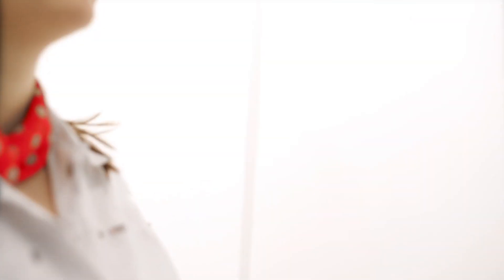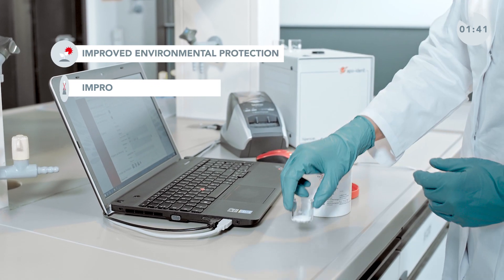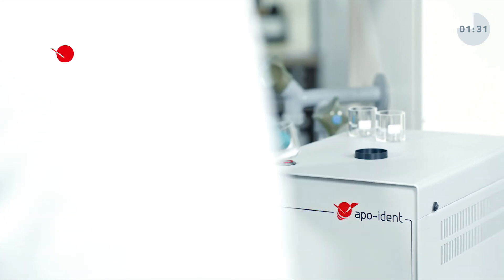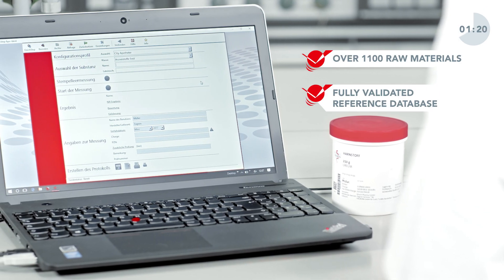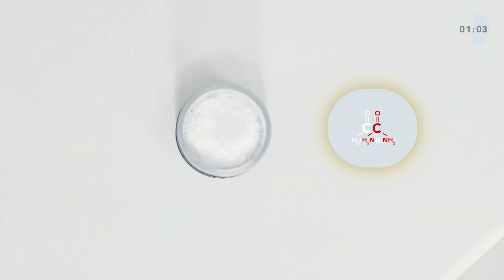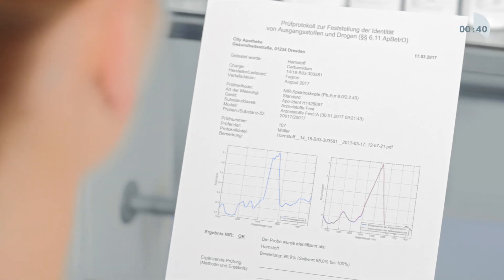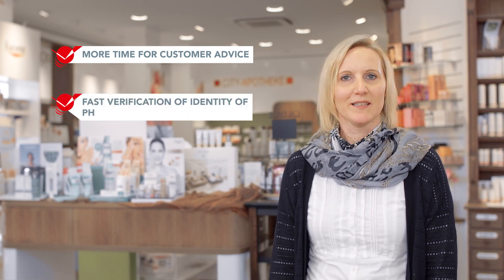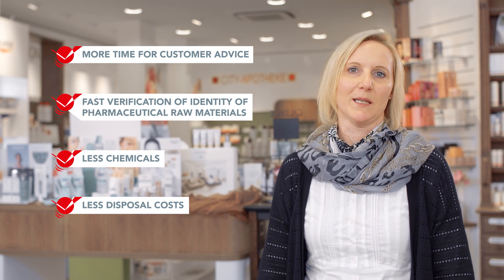Apo-Ident - NIR analysis system. Knowing, what's inside!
The Apo-Ident analysis system is a near-infrared spectrometer tailor-made for the German pharmacy business. The integrated and validated reference database allows you to verify the majority of your raw material in seconds. Apo-Ident offers the most comprehensive and fully validated reference database with over 1,100 source materials.